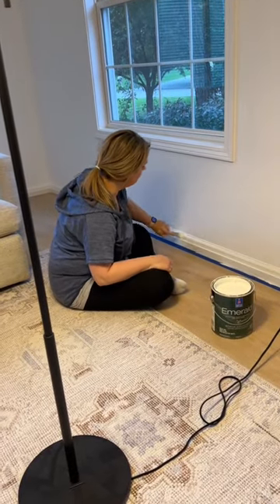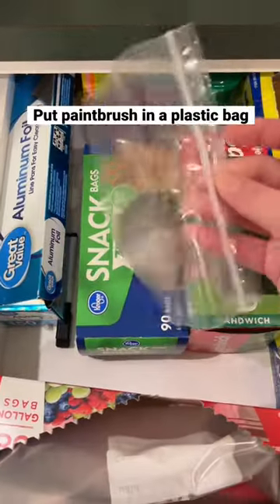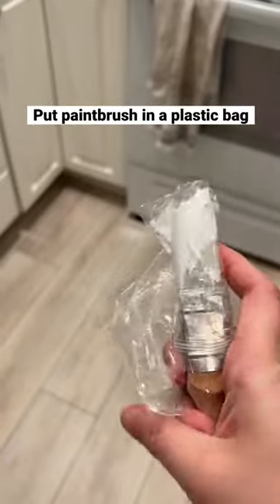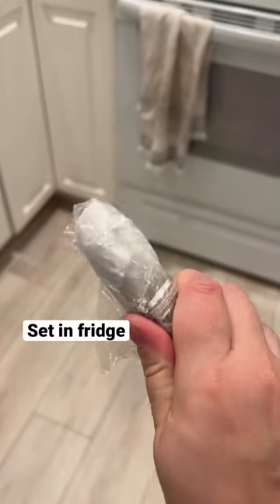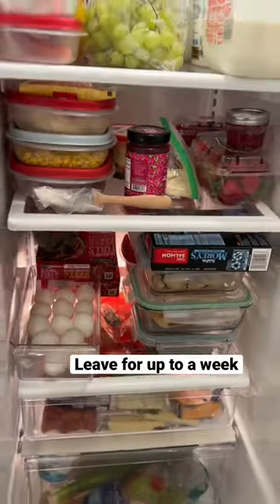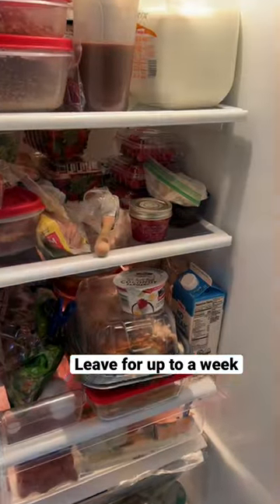Easy Paintbrush Hack